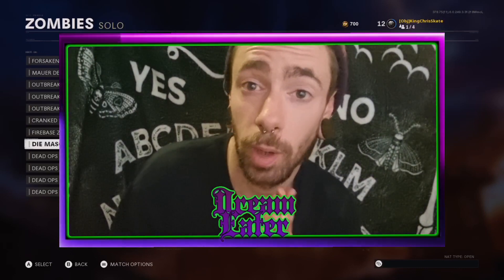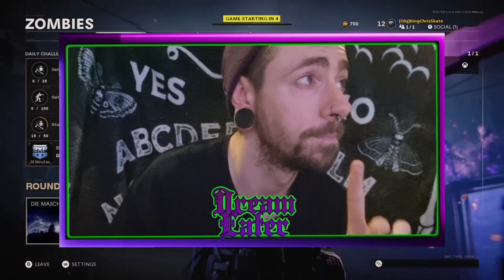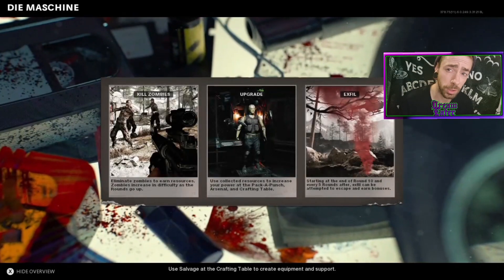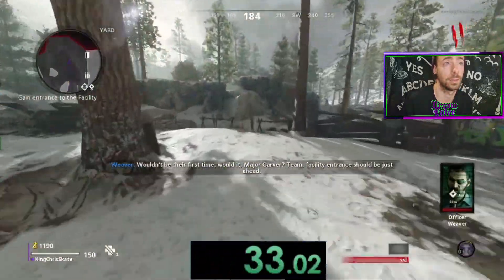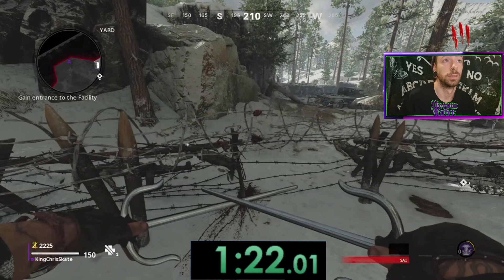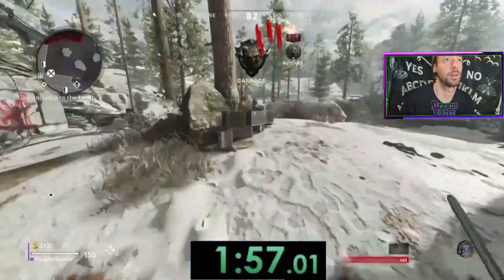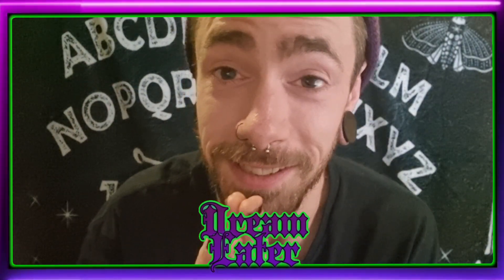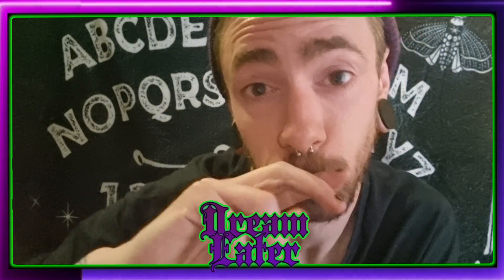Die Maschine Round 5 WR Speedrun - Melee Weapons Only (2:55.51)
Welcome To My First Ever Video To My Channel
So with spooky season steadily approaching, what better way to welcome it into our hearts than to relive some Call Of Duty : Black Ops Cold War Zombies.
Speedrunning has always been an interest of mine so I thought what better way to merge the two and have some fun.

1) Melee Weapons Only
2) Drops From Zombies I.E Nukes Are Allowed
3) Time Begins On The First Frame Of Your Character Being Playable and Ends On the First Frame Of Round 5 Animation On Screen.